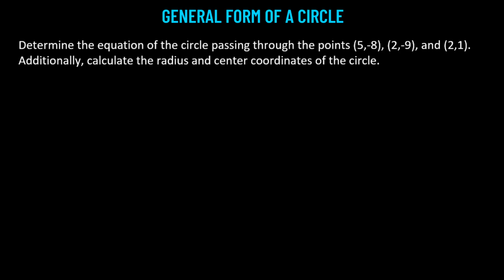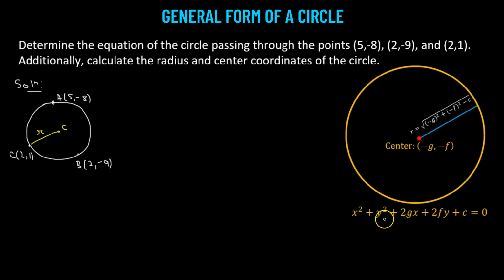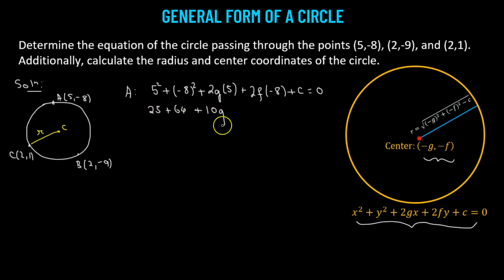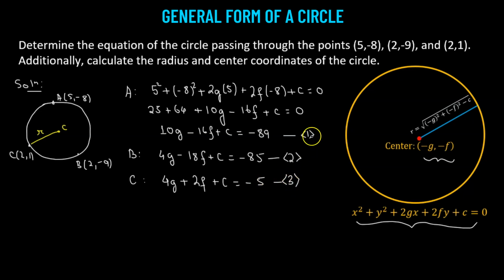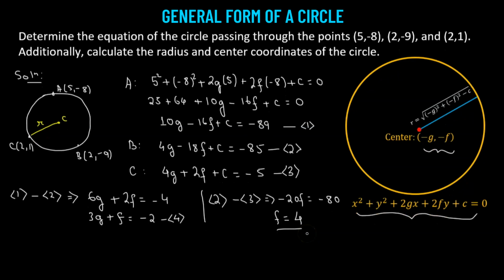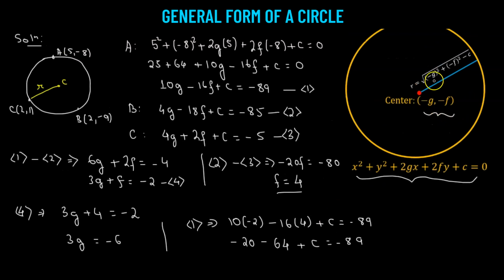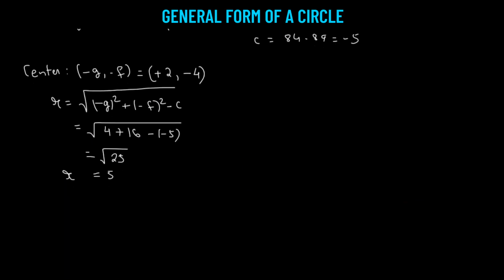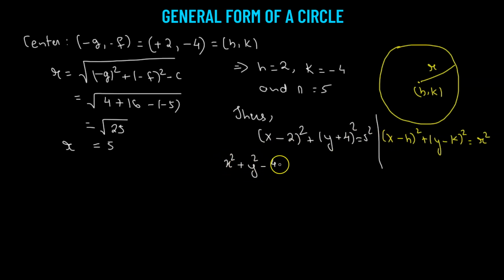19 | Circle | General Form Of A Circle - Worked Out Problem